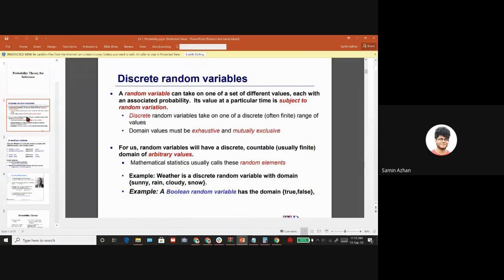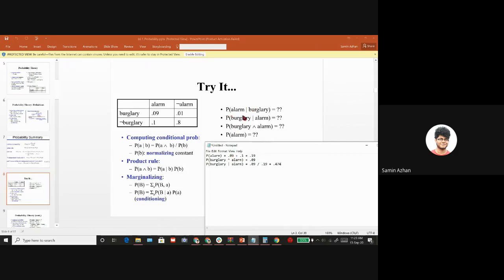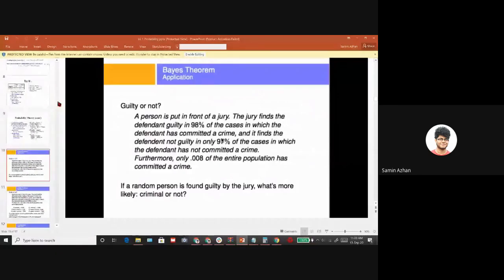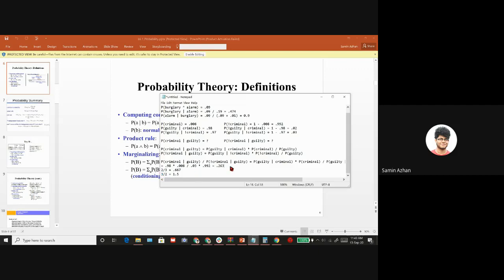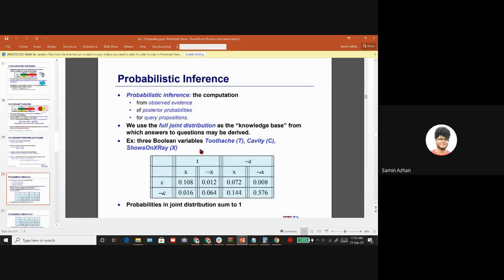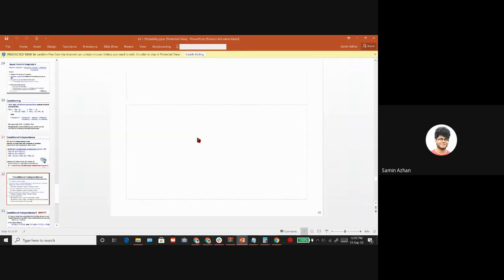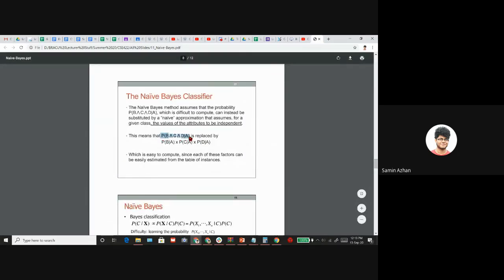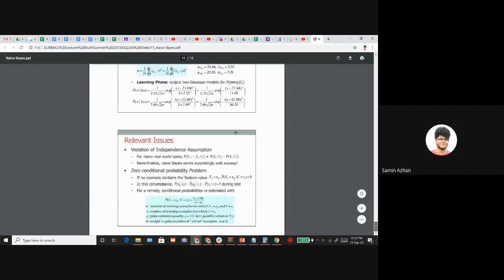CSE422 Lecture 6: Probability (Live Session)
CSE422: Artificial Intelligence (Section 2, Summer 2020), Lecture 6: Probability, BRAC University.